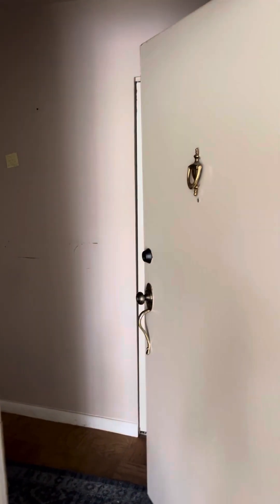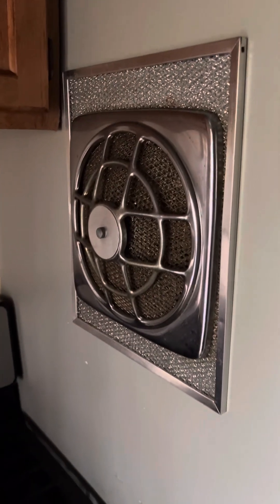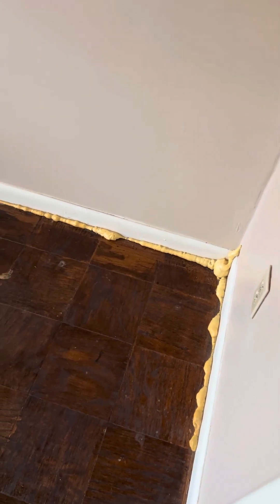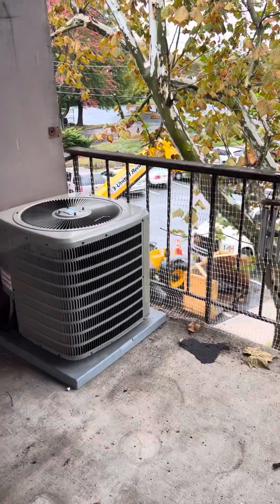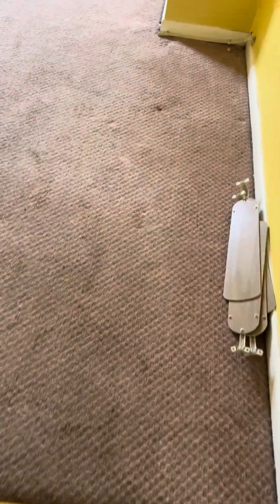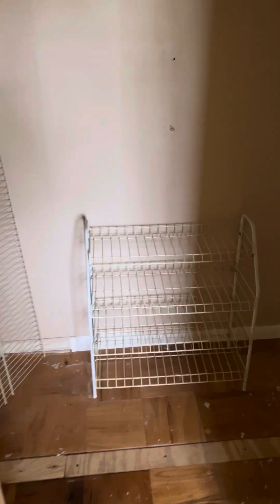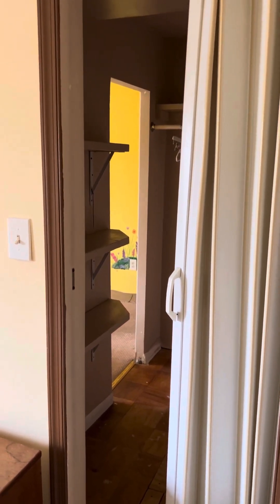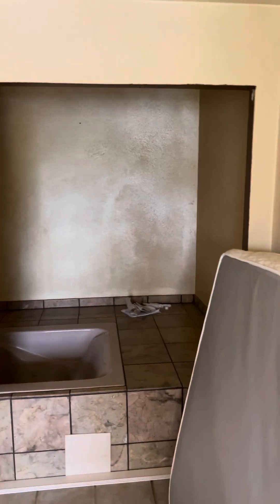Marlow Towers Condo Reno Project